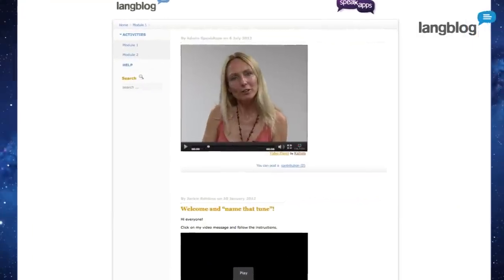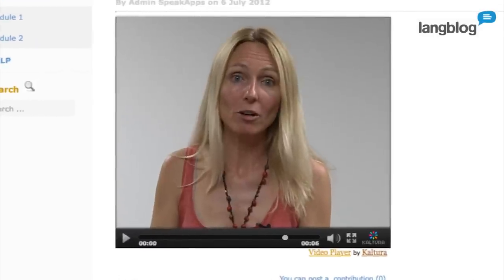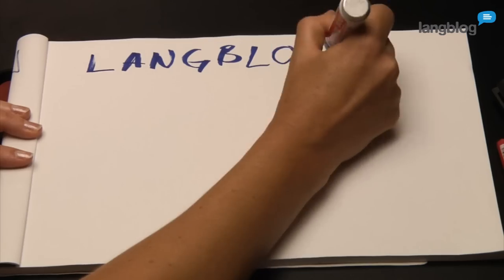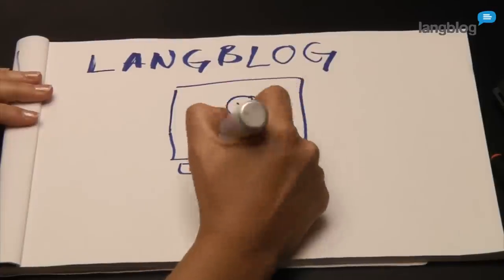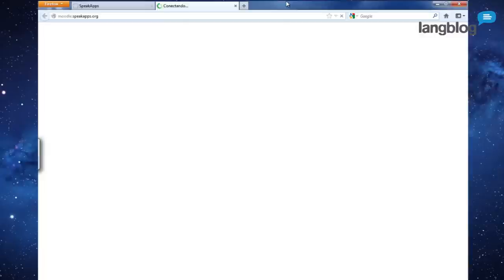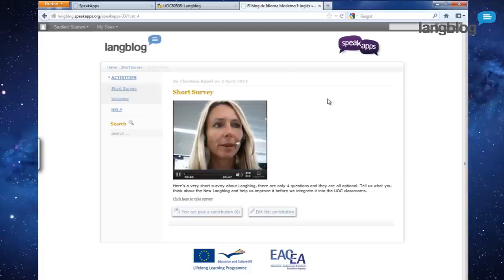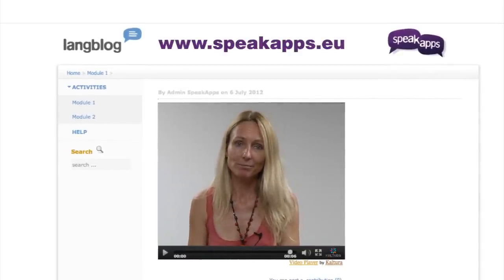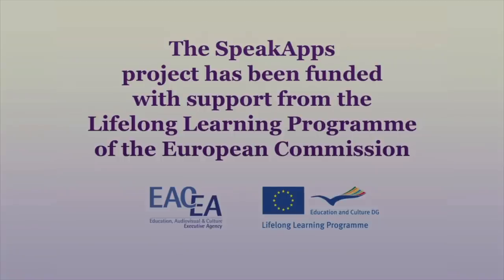Langblog tool - Overview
Langblog is an audio/video blog specially designed to facilitate oral production among language students. This is just one of the tools available from the SpeakApps Moodle platform, which is open to anyone interested by creating a free account. If you want to know how it works, please see a video demo
Log in as a guest, check our Open Educational Resources (OER) and try our tools in the demo section